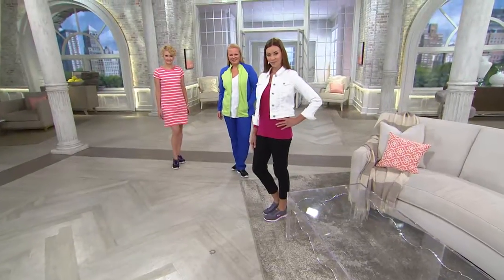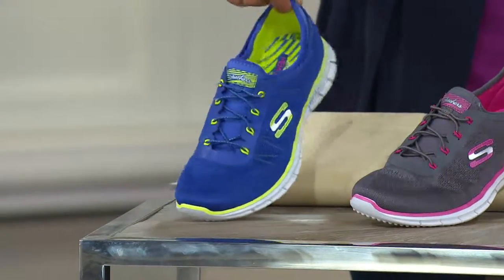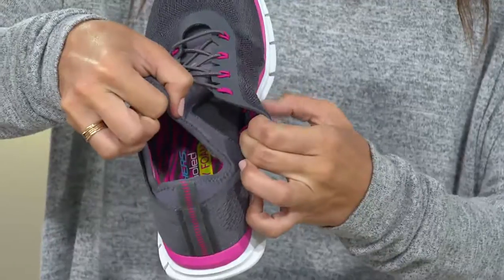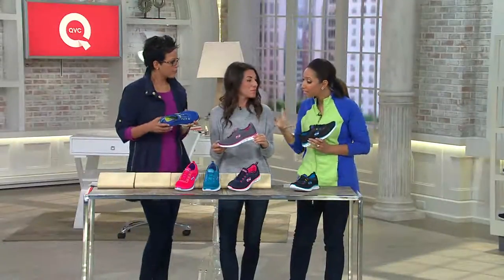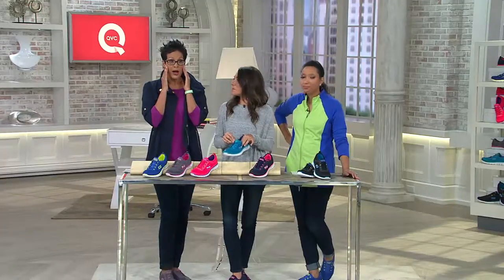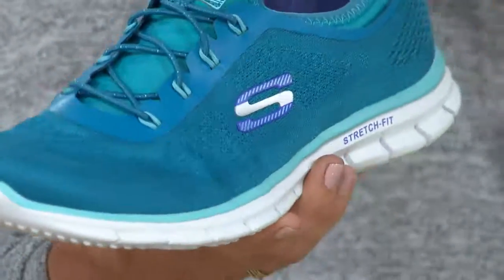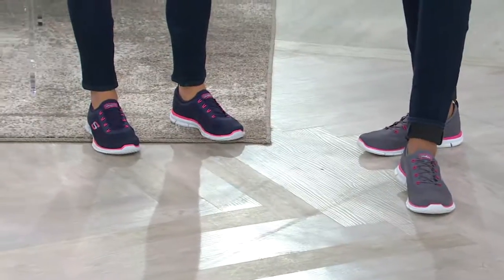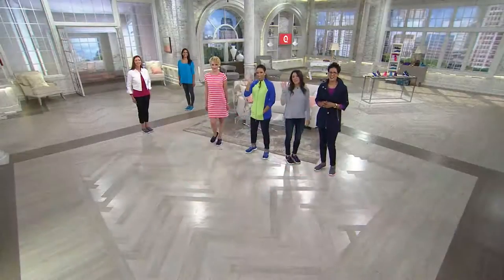Skechers Bungee Slip-on Sneakers - Zen with Rachel Boesing